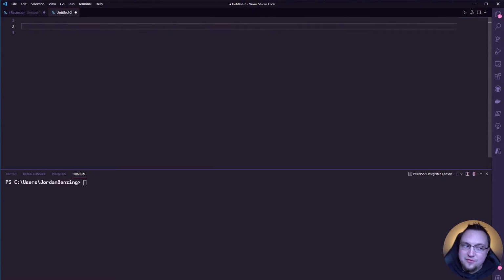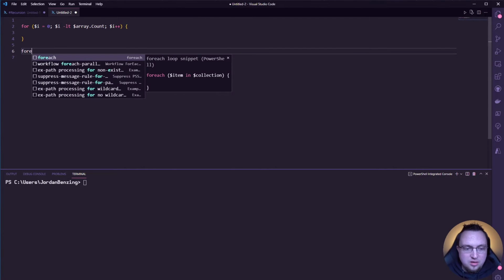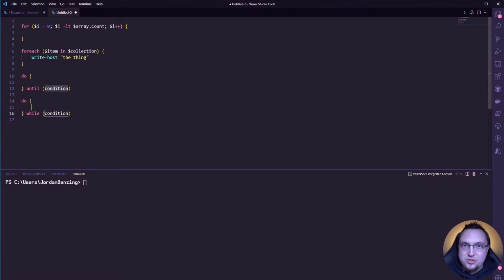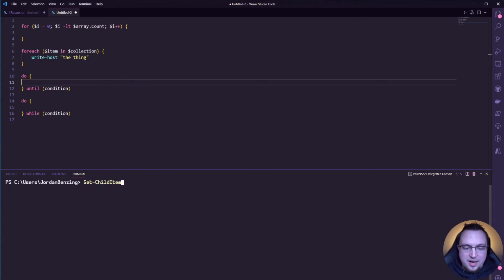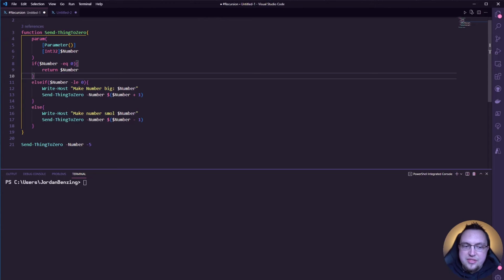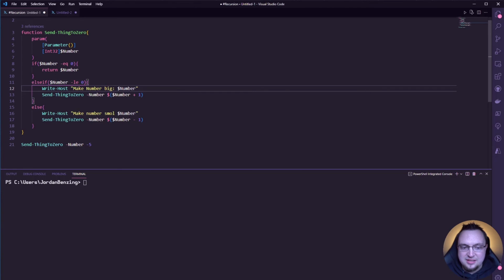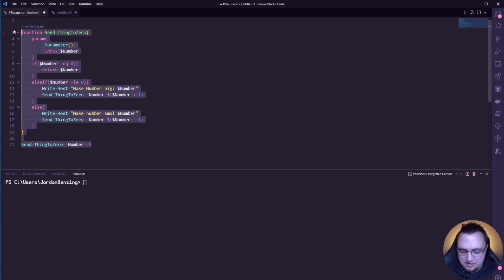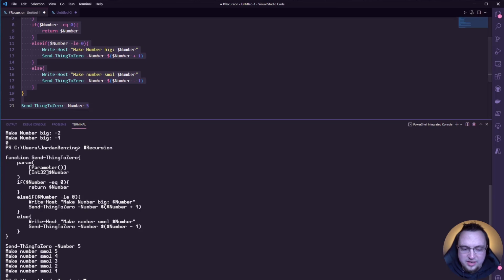Lets Chat: PowerShell Recursion - Groundhog Day Special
You better put your booties on cause it's COLD out there. Happy Groundhog day enjoy an extra episode this week.

I couldn't help myself, with today being ground hog day I wanted to release an extra video on the subject of recursion and a little bit about loops. This is a big skip ahead, and isn't part of the normal "progression" of the series but I thought it would be the perfect day to discuss recursion.

Keep in mind as the disclaimer says, this is dealing with two different concepts, loops and recursions, they are similar but subtly different. You can however usually use both to accomplish the same set of tasks.

Also - in the future I'll remember to make the editor code size bigger.

Link to the example code